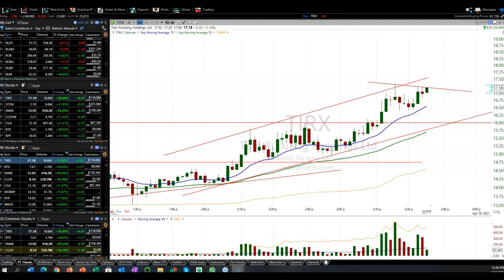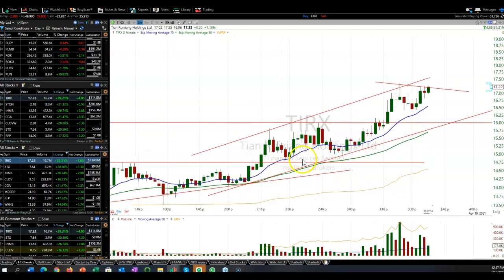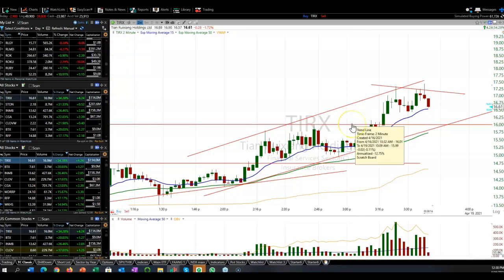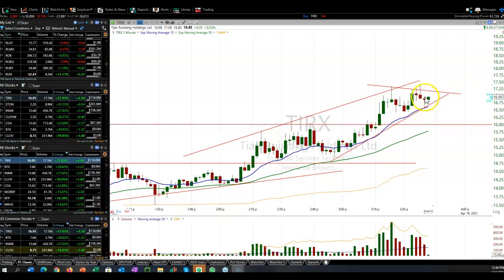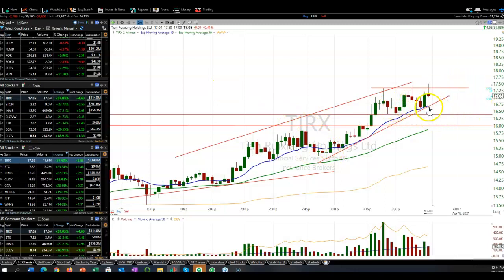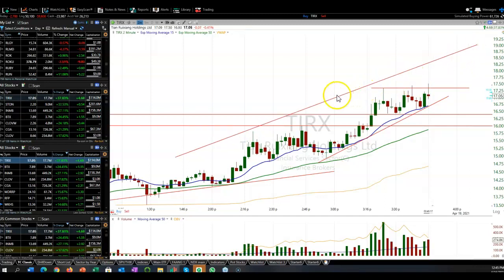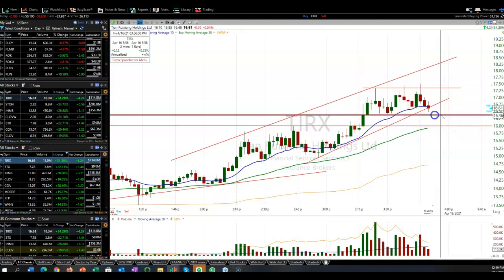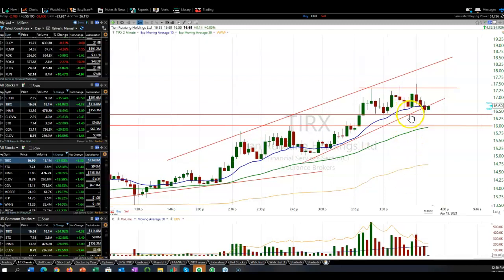Live Trading $TIRX - Gravestone Candle Explained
What does the gravestone pattern mean? This $TIRX had a Dead Cat Bounce but it was in a rising channel. TurboTrading Head Trader Robert Knight demonstrates a gravestone candle pattern and what he did. This is a live trade. How will it end?